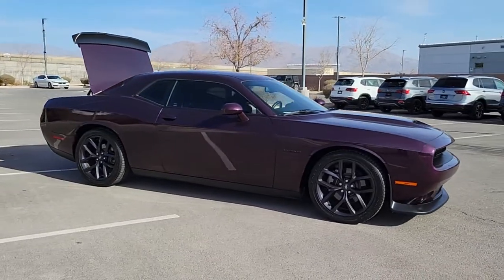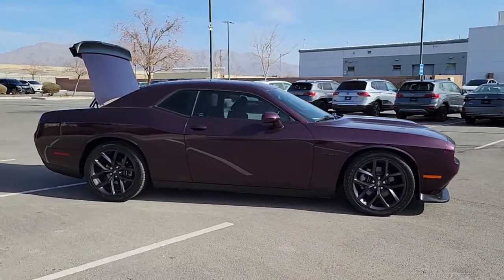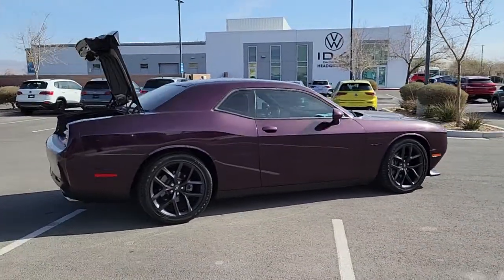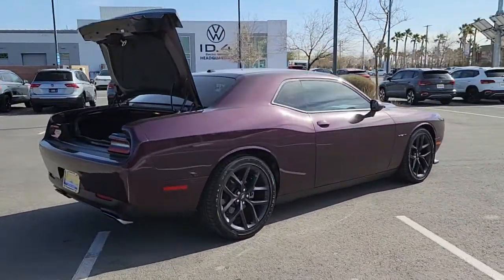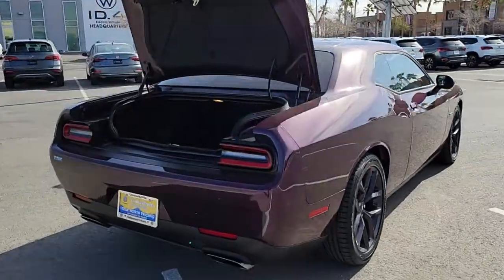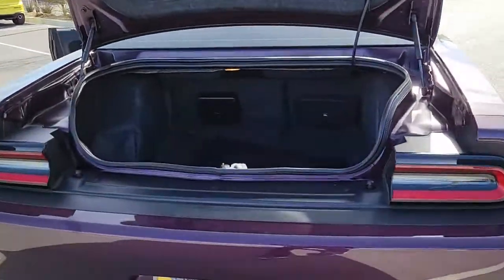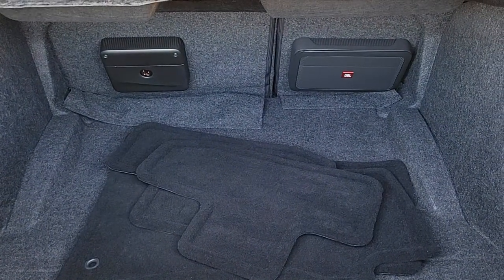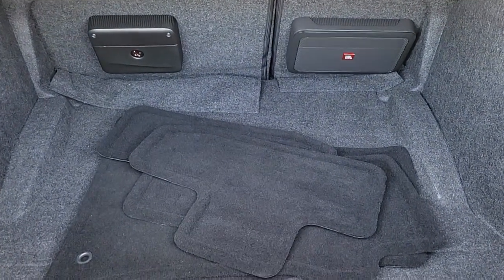2021 Dodge Challenger Las Vegas, Henderson, North Las Vegas, Boulder City, Mesquite, NV P4546A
Hellraisin Used 2021 Dodge Challenger available in Las Vegas, Nevada at Findlay North Volkswagen. Servicing the Henderson, North Las Vegas, Boulder City, Mesquite, NV area.

Recent Arrival!brbrbrCARFAX One-Owner. Clean CARFAX.brbrThis Challenger is equipped with the following features:brbrBlack Fuel Filler Door, Black Grille w/Bezel, Blacktop Package, Blacktop R/T Badge, Blind Spot & Cross Path Detection, Challenger Blacktop Grille Badge, Driver Convenience Group, Front dual zone A/C, Gloss Black I/P Cluster Trim Rings, HEMI Blacktop Fender Badge, High-Intensity Discharge Headlamps, Power driver seat, Power Multi-Function Foldaway Mirrors, Quick Order Package 28H, Rear Black Spoiler, Rhombi Illum Air Catcher Headlamp, Satin Black Dodge Tail Lamp Badge, Speed control, Wheels: 20 x 8.0 Black Noise Painted. Priced below KBB Fair Purchase Price!